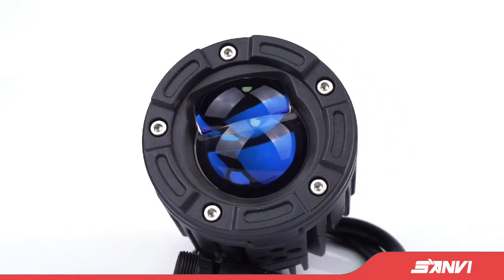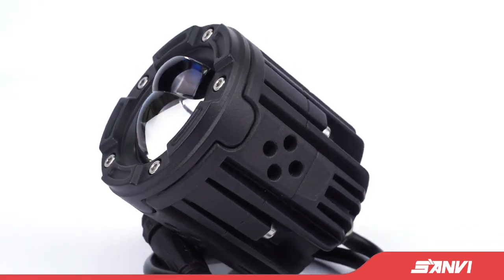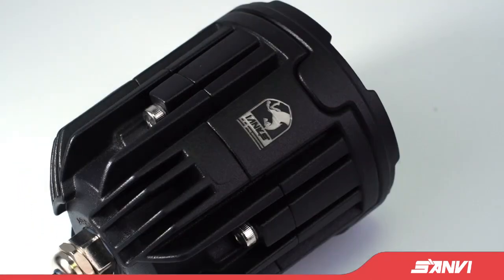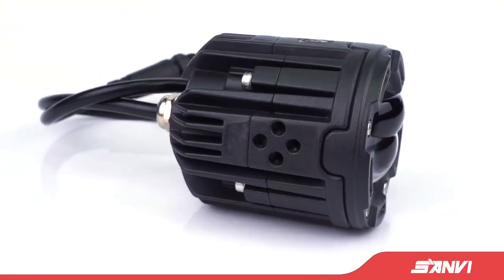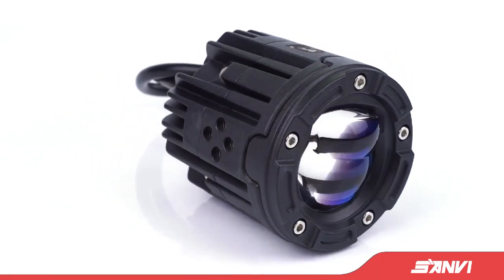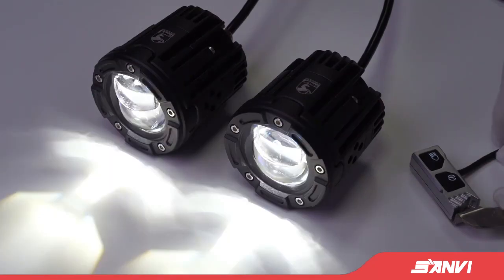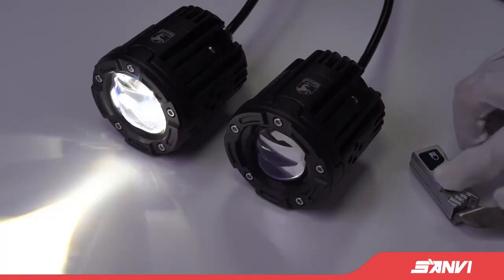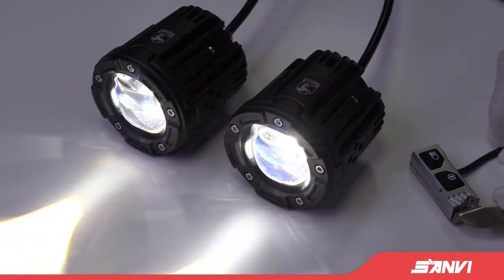Sanvi Automotive Lighting S11 Waterproof LED Projector Lens Spotlight Headlights for Car Motorcycle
Sanvi Automotive Lighting S11 Waterproof LED Projector Lens Spotlight Headlights for Car Motorcycle Truck Boat Train, Motorcycle Work Lights, Car LED Fog Light, learn more Model NO.: S11 led projector lens headlight, Car Make: Volvo, Position: Front, Voltage: 12V, Brand: Sanvi, Resistance: Waterproof, Model: Universal Fit, Power: 40W, Color: 6000K+3000K Dual Color, IP Rate: IP67 Waterproof, Lifespan: 30000 Hours, Fitment: Auto Fog Light, Car Motorcycle Work Light, Light Source: LED Chips, Application: for Jeep Offroad Work Lights, Keyword: Waterproof Work Light, Keyword 1: High Quality LED Work Light, Keyword 2: Universal Fit Fog Lights, Keyword 3: LED Vehicle Lights, Keyword 4: Truck LED Lights, Keyword 5: High Quality Auto Lights Supplier, Keyword 6: Auto Lighting System, Keyword 7: LED Headlight for Jeep, Transport Package: Carton Package, Specification: 31*20*12cm, Trademark: Sanvi, Origin: Guangzhou, HS Code: 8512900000, Production Capacity: 1000 Per Month, After-sales Service: Replace by New Parts or New Lights, Warranty: 24 Months, Material: LED